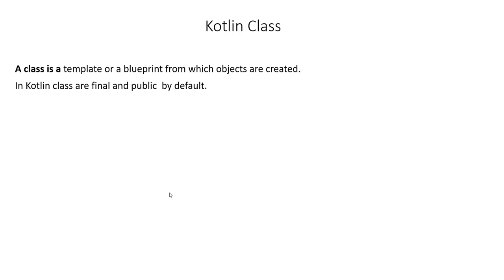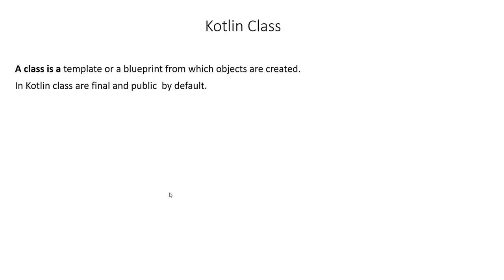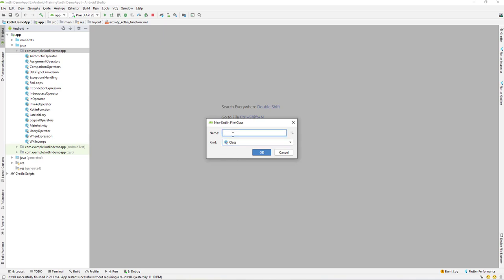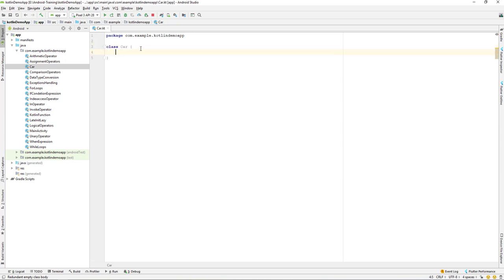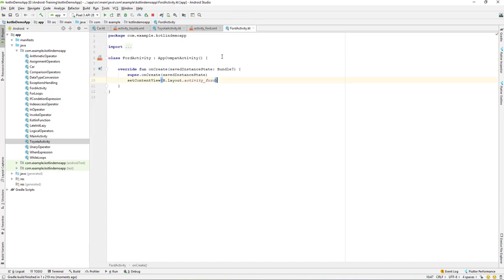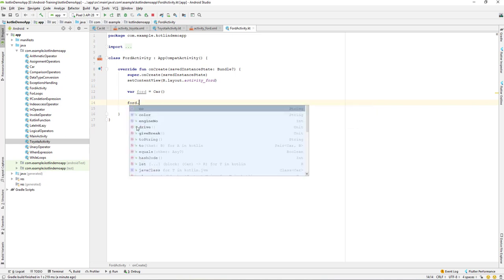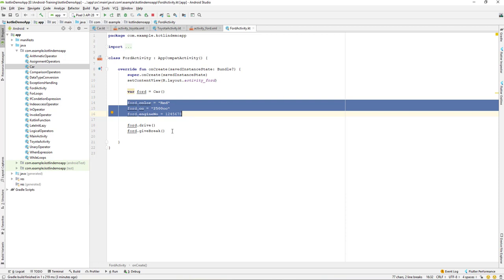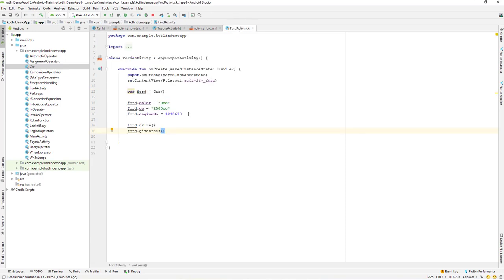Kotlin Beginner | Training | Learn Kotlin By Making App | Class in Kotlin